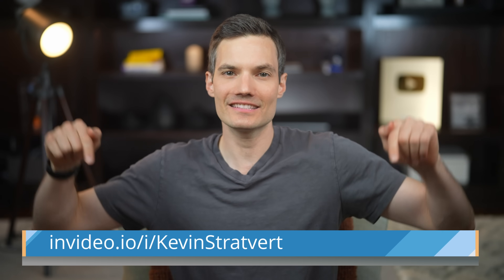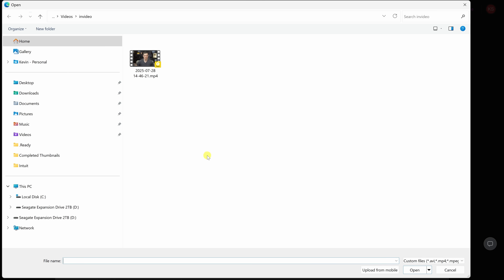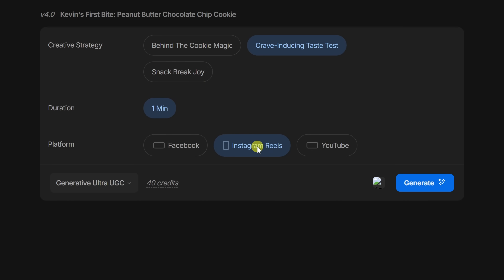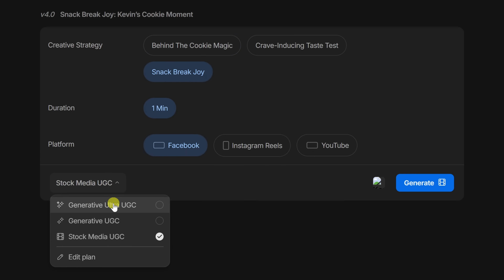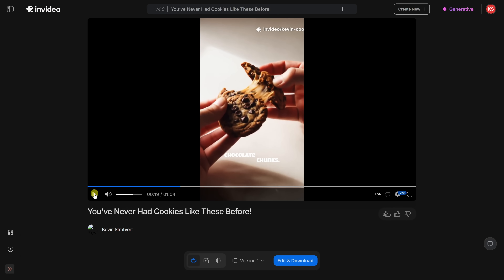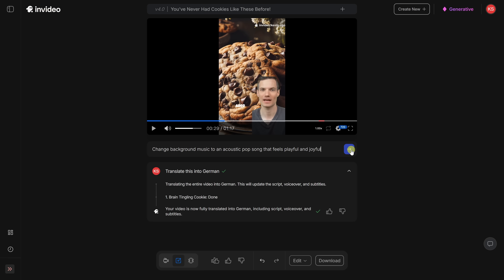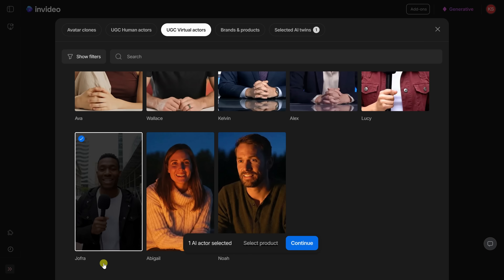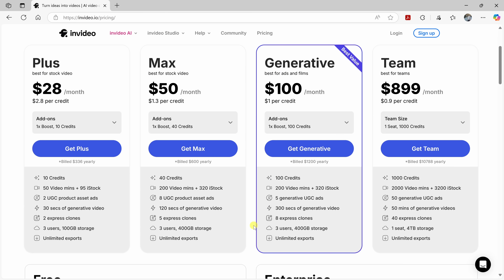I Cloned Myself with AI — And It Made This Video (invideo AI v4.0)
Want to make videos without being on camera? — I’ll show you how to clone yourself with AI and let your avatar do all the talking.

In this video, I walk you through how to create your own AI twin using InVideo’s latest AI Twins feature. From uploading your footage to generating full, studio-quality videos that look and sound just like you — it's all automated. You can even edit videos with natural language and translate your voice into other languages.

Watch as my AI twin promotes our newest cookie at the Kevin Cookie Company… in perfect German. 🤯

⌚ TIMESTAMPS
00:00 - Introduction
00:45 - Create AI twin
01:53 - Generate AI video using your twin
02:18 - Choose tone, duration, and platform
02:39 - Pick media quality and credit cost
03:33 - Watch AI-generated commercial
04:52 - Make edits using natural language
05:53 - Export your final video
06:10 - Try other AI actors (human & virtual)
06:46 - Scale video content with ease
07:21 - Wrap up